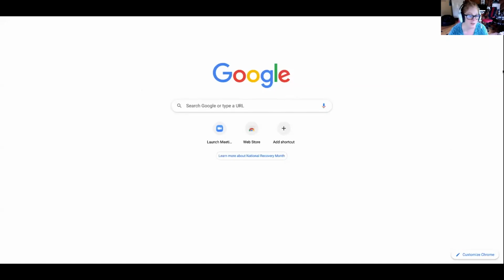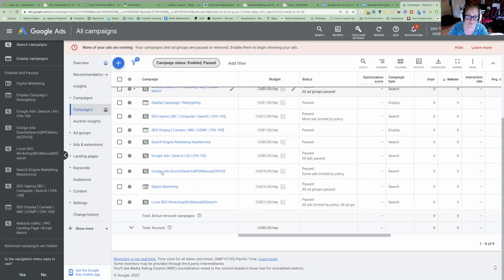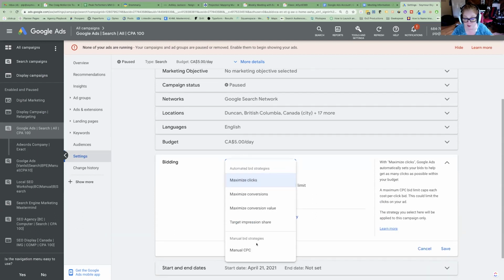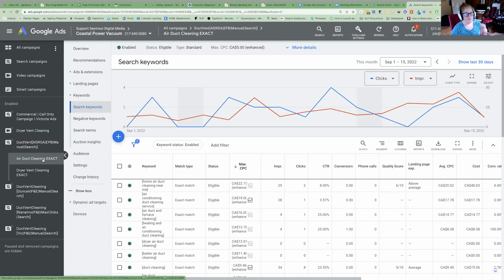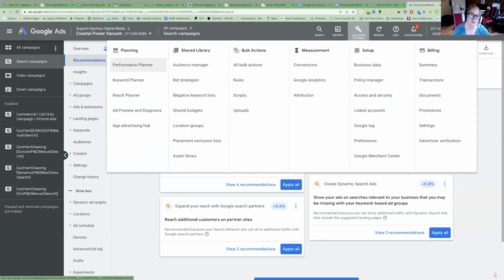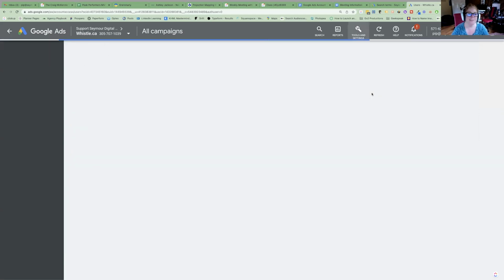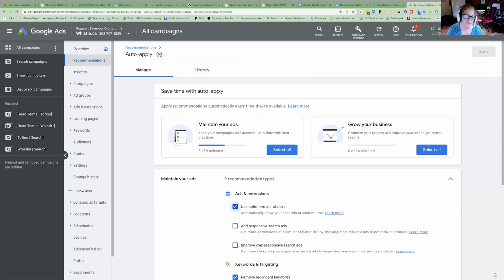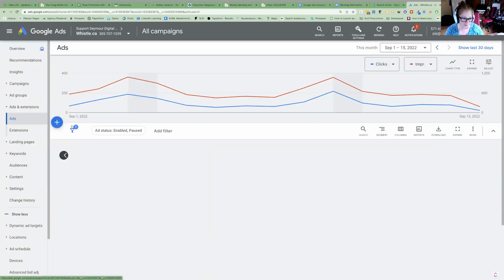Google Ads | Most Important Settings